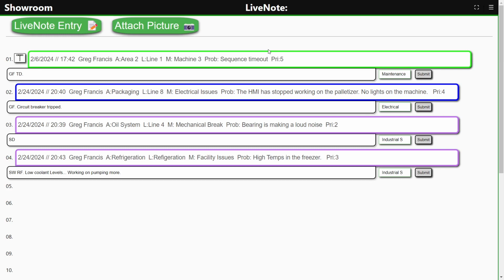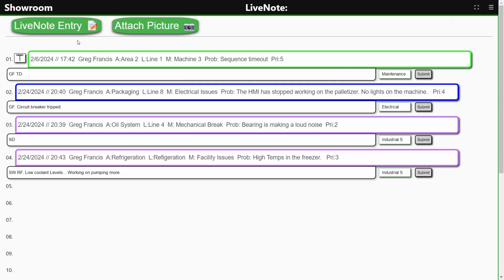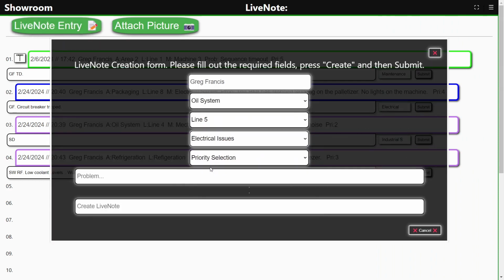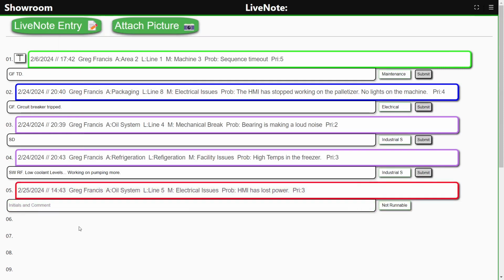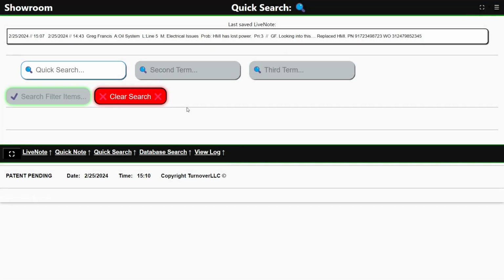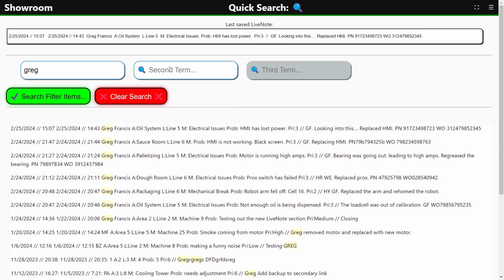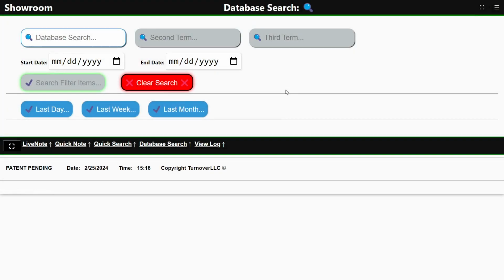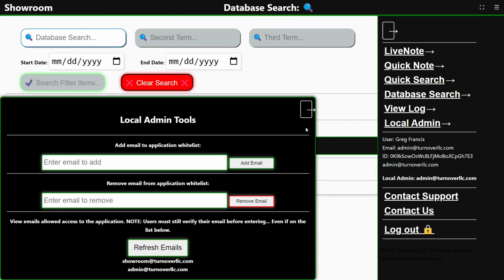Turnover Application Systems Demo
This is a brief introduction to our application. Although we do not cover everything in it, we hope that this gives you a good understanding of our application and it's functionality.

Both small groups and large facilities can greatly benefit from the use of this program.

Easily use this program on any internet-connected device.

No installs, licenses or upkeep.